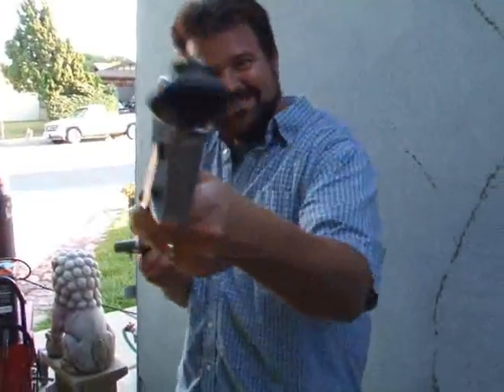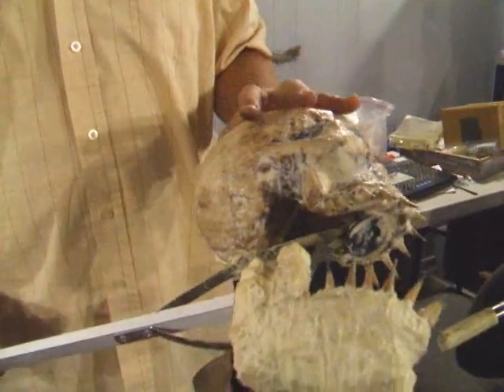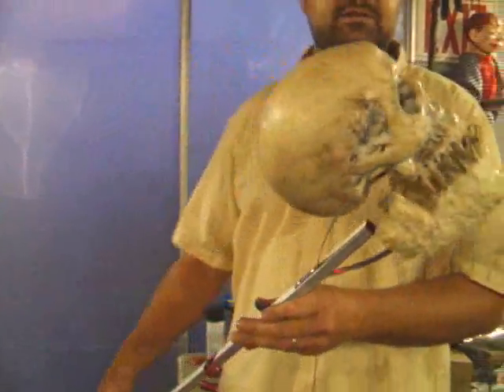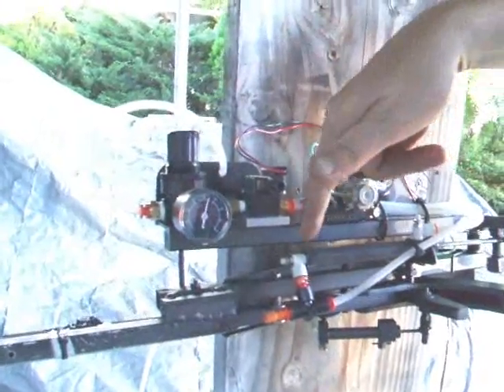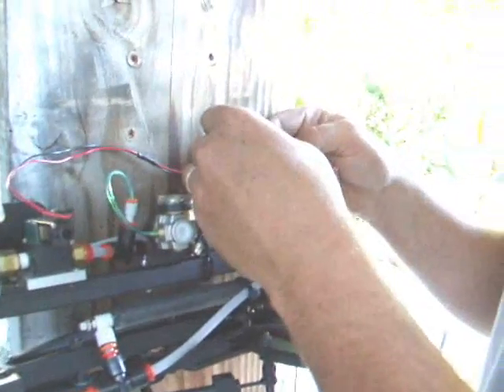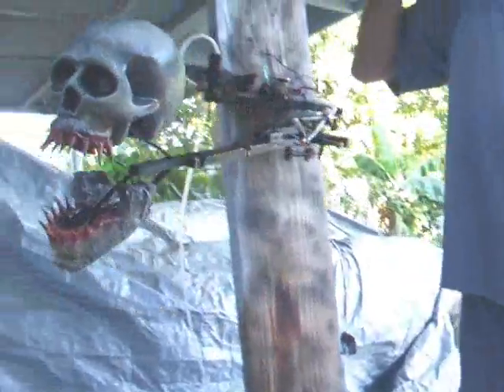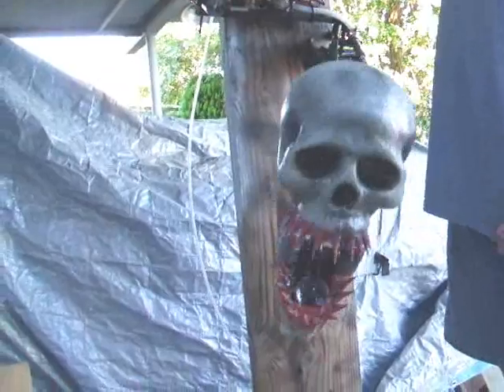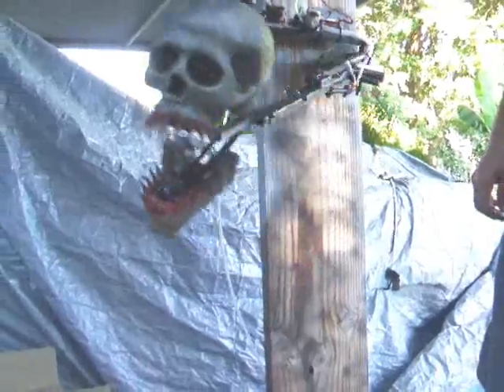EZ Screamer Prop Construction video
DIY Automated Halloween Prop made from and EZ reach clamp. Made by Tracy at VillageHaunt.com.